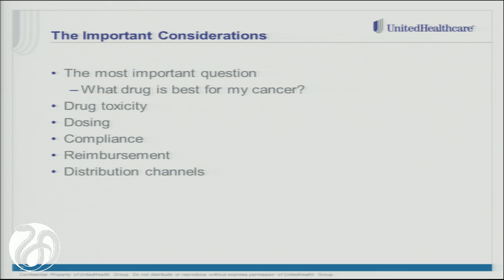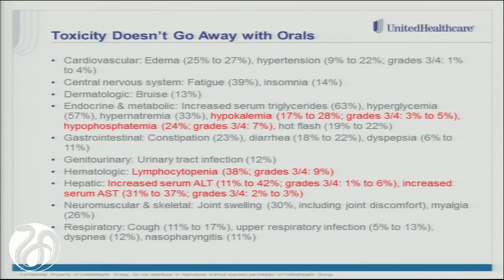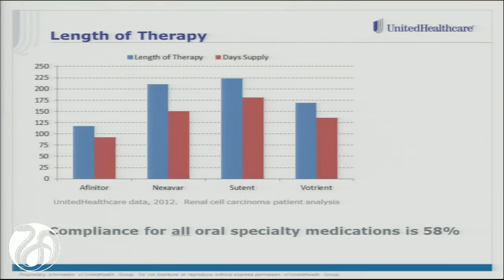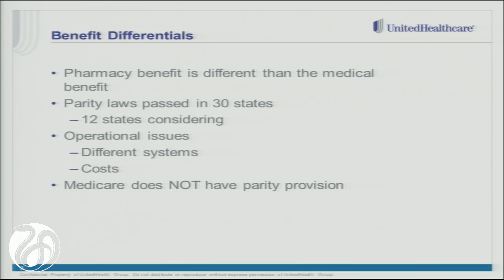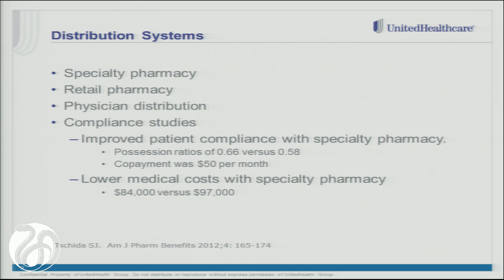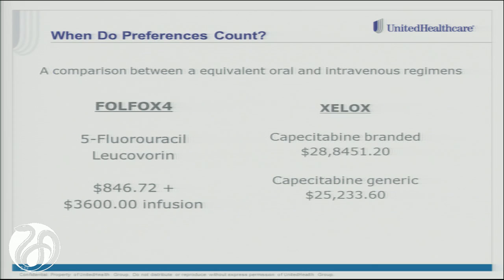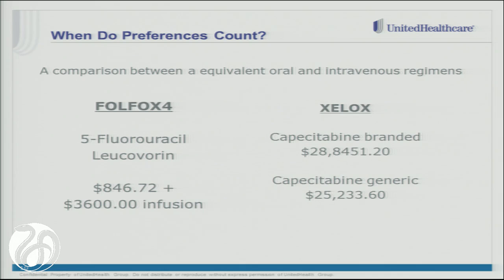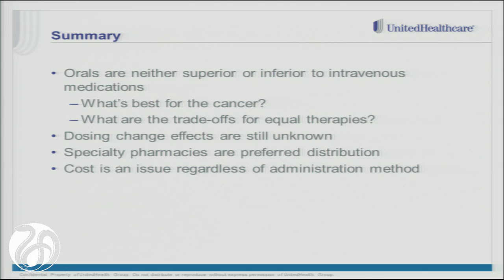6/9, Session 2: Oral vs. IV Drugs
Lee Newcomer, United Health Group